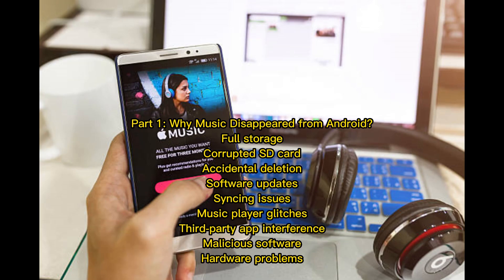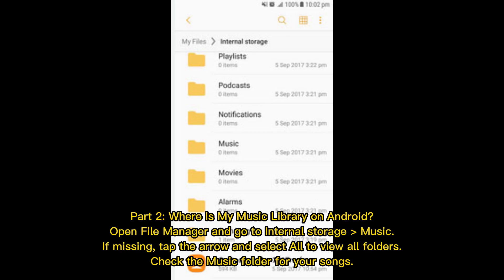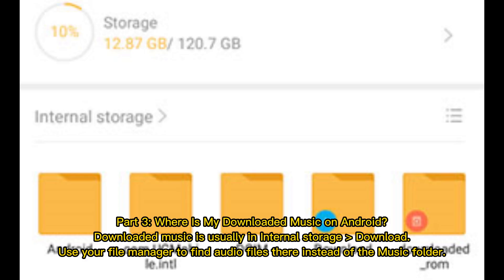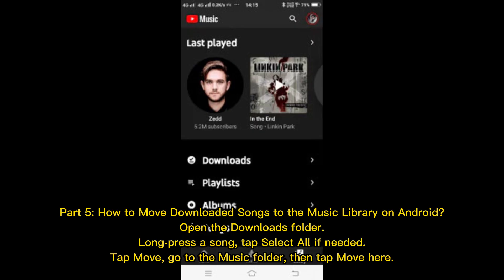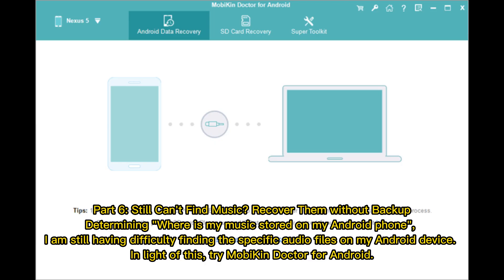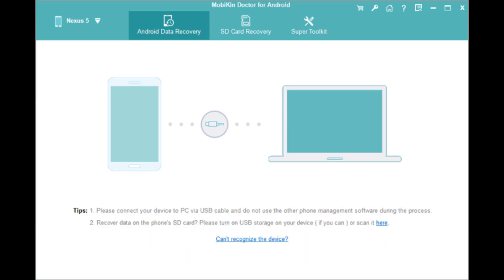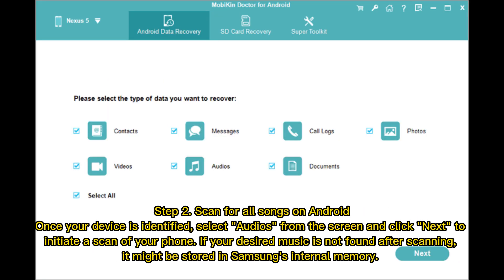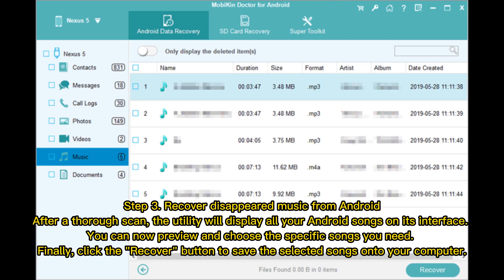Where Is My Music Library on Android Phone? Here's All You Want to Know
Where is my music library on Android? If you can't find your songs, go over this tutorial. You'll know the Android music folder locations and how to recover lost music from your device.

00:00 Start
00:13 Part 1: Why Music Disappeared from Android?
00:31 Part 2: Where Is My Music Library on Android?
00:45 Part 3: Where Is My Downloaded Music on Android?
00:58 Part 4: Why Is Downloaded Music Not Showing Up on Android?
01:16 Part 5: How to Move Downloaded Songs to the Music Library on Android?
01:30 Part 6: Still Can't Find Music? Recover Them without Backup